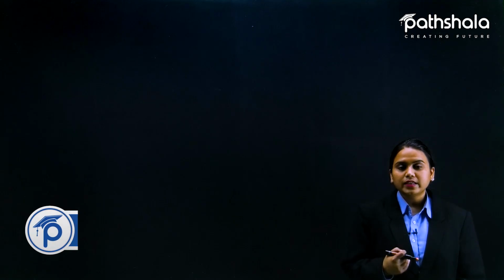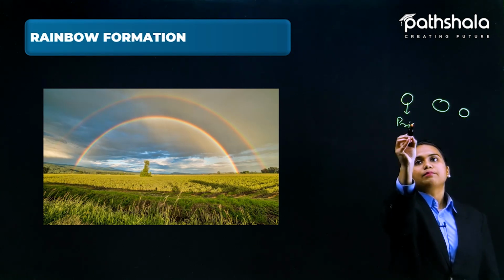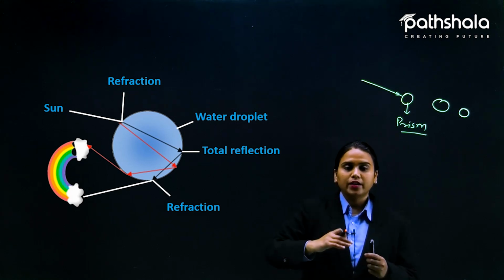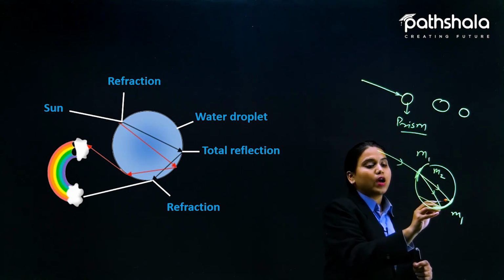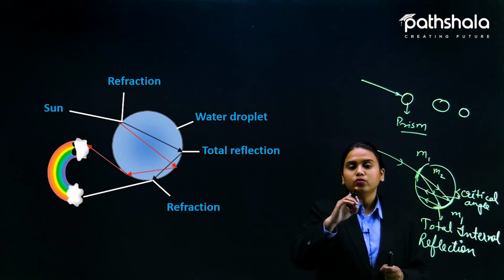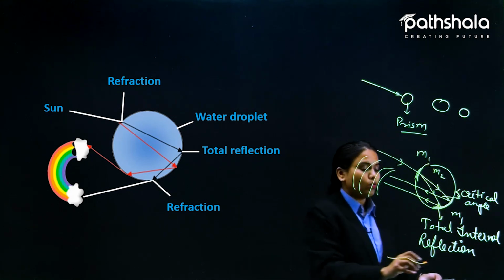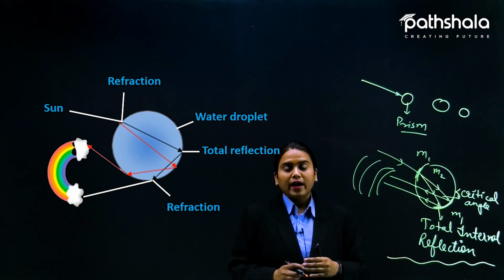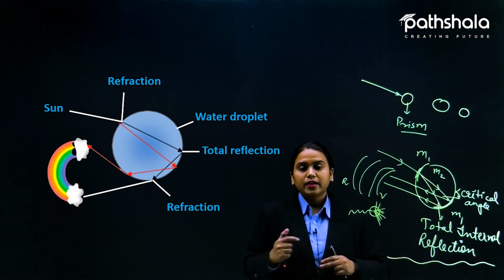RAINBOW FORMATION | Chapter 11 The Human Eye and The Colourful World | Physics | Class 10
Std : 10
Subject : Physics
Chapter : Chapter 11 The Human Eye and The Colourful World
Topic Name :RAINBOW FORMATION